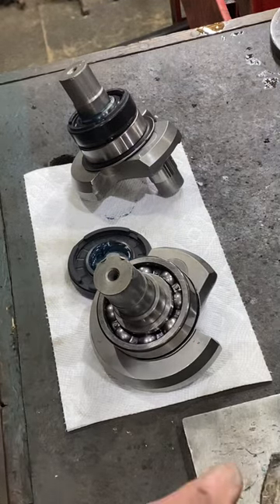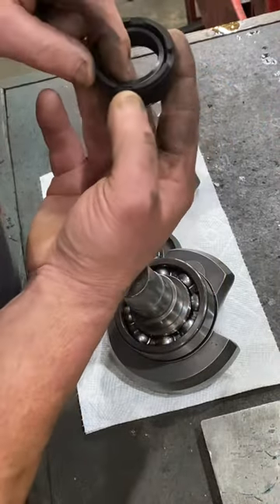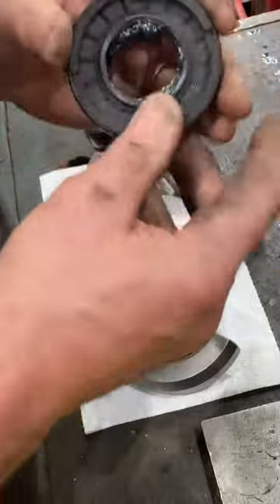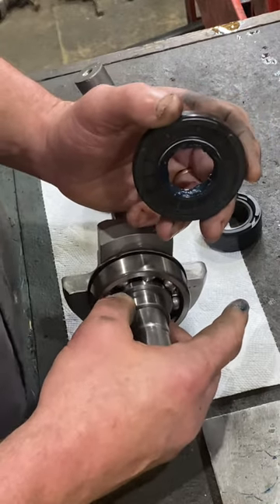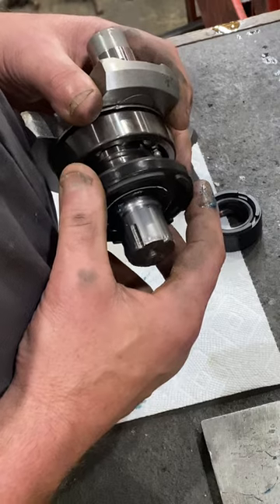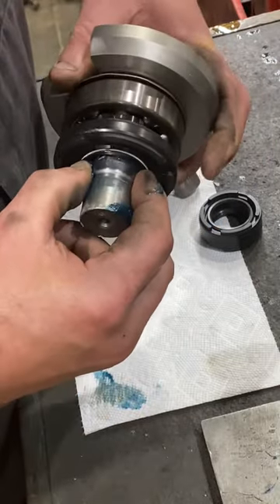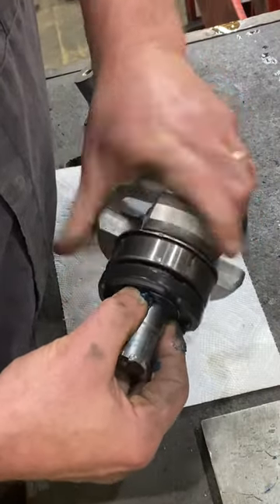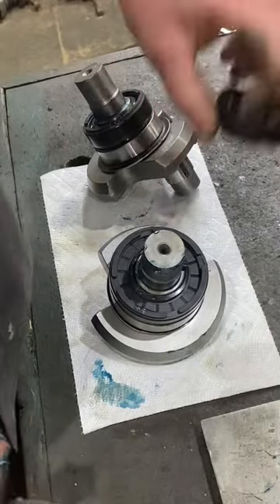Packing seals with grease